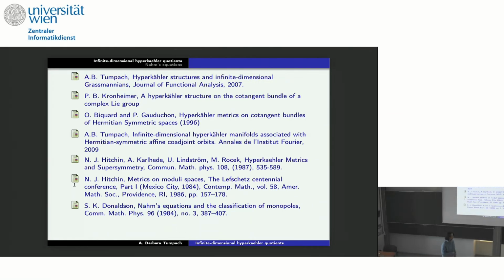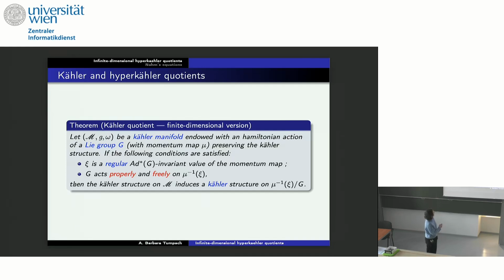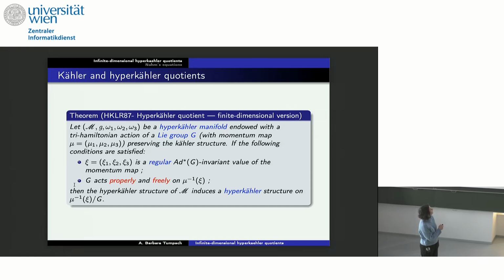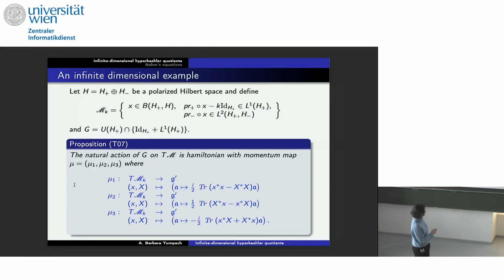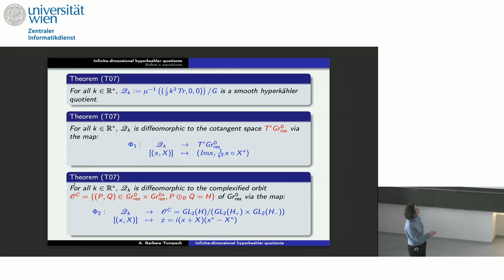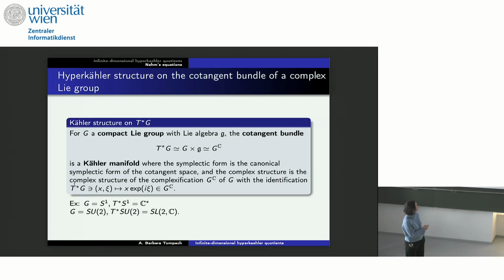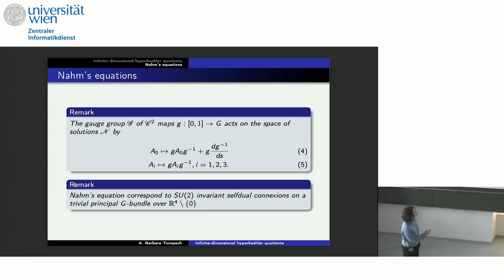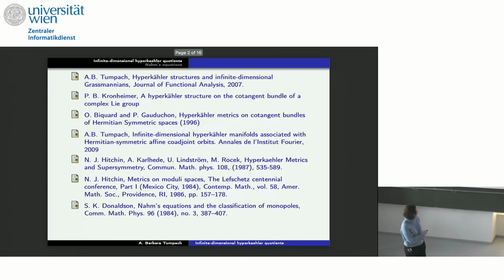Alice Barbara Tumpach - Infinite-dimensional hyperkaehler quotients, Nahm's equations and coad...